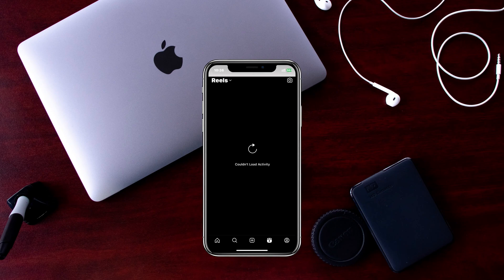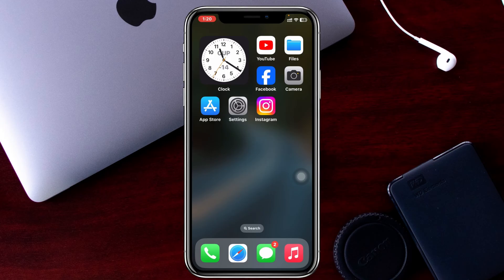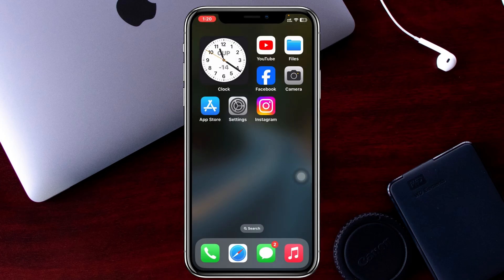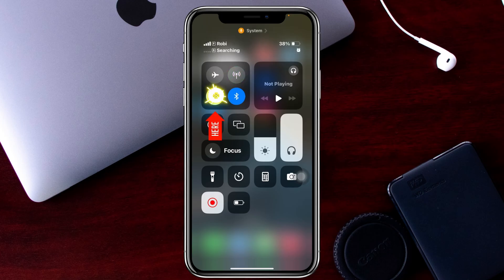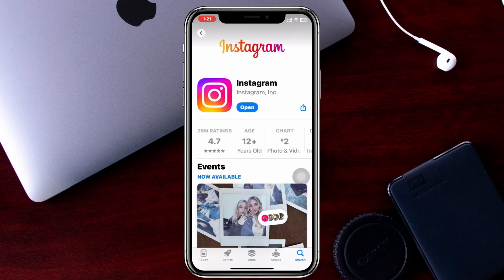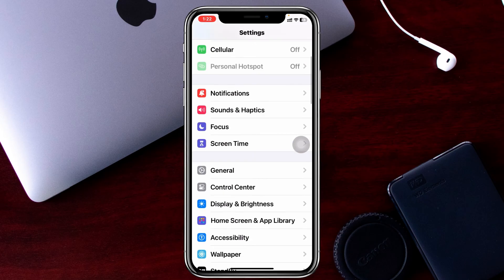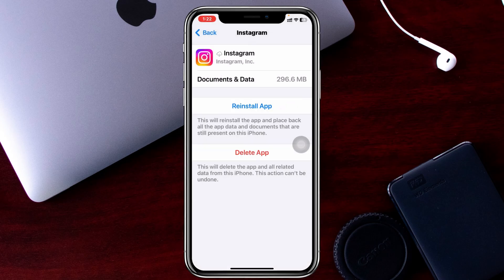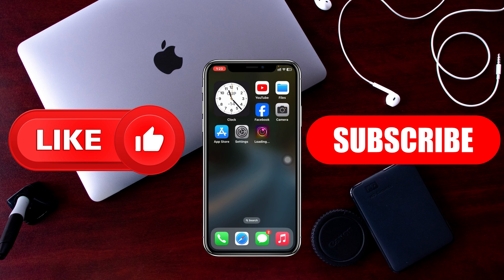How To Fix Instagram Couldn't Load Activity on iPhone | Couldn't Load Activity Error on Instagram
Instagram couldn't load activity
Instagram couldn't load activity today
Activity feed on mobile couldn't load activity

Are you getting couldn't load activity error on Instagram using your phone? If you found Instagram couldn't load activity on iPhone then here are the step-by-step guides on how to Instagram not loading and showing could not load activity on iPhone.

00:01- Video Starting
00:15- Solution 1: Check and fix the internet
00:46- Solution 2: Update Instagram app
01:00- Solution 3: Offload the Instagram app
01:30- Solution ending